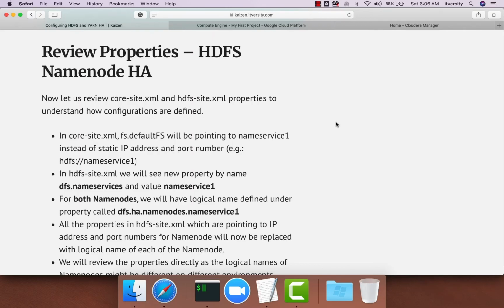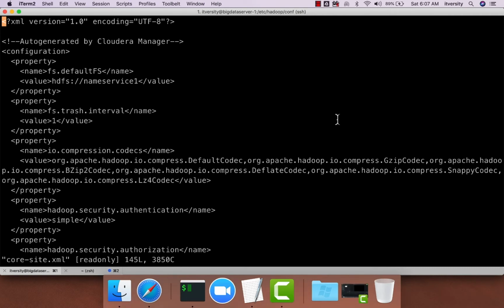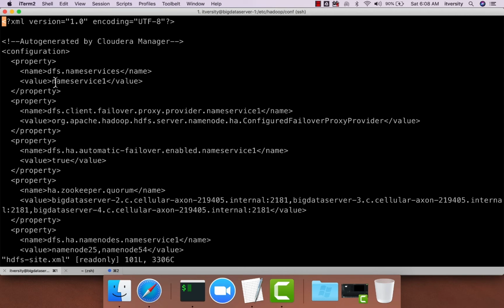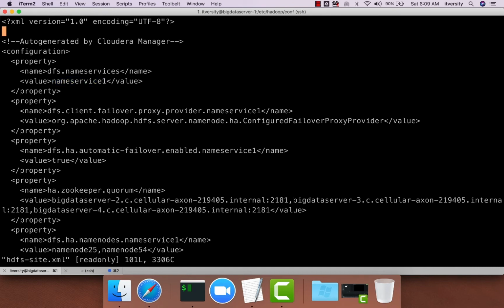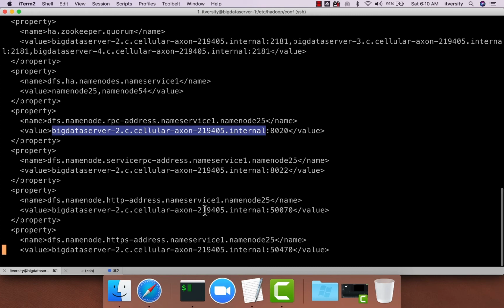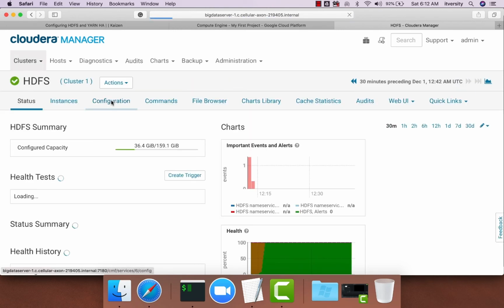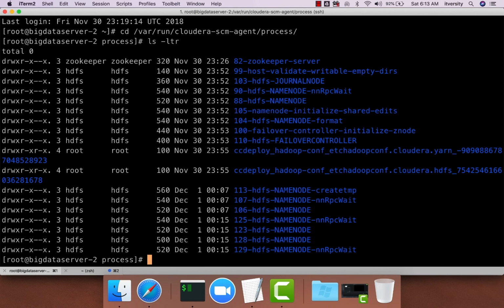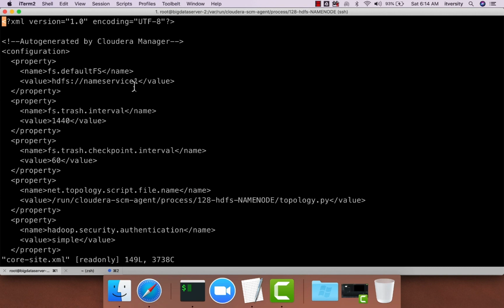Cloudera Administration - Configure Namenode High Availability (HA) - Review Properties